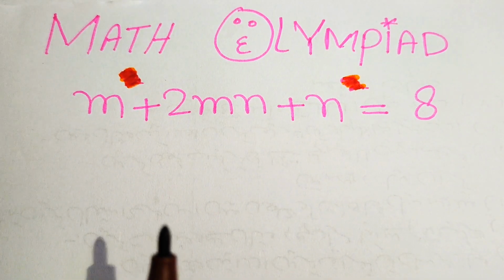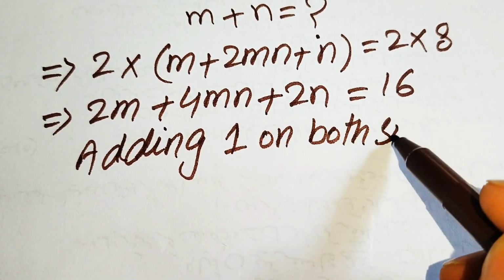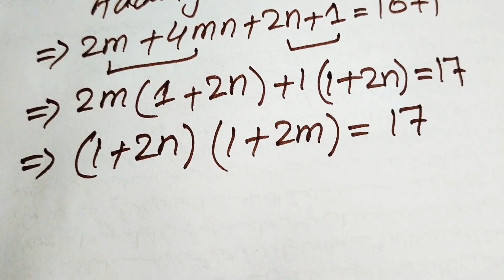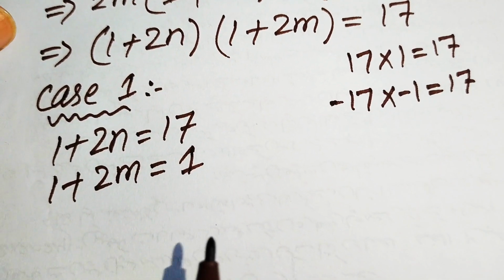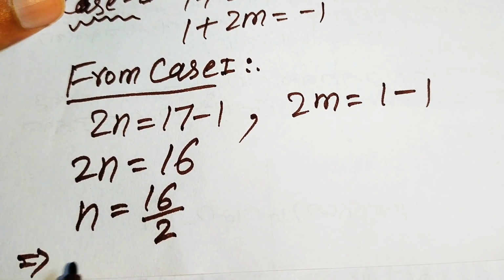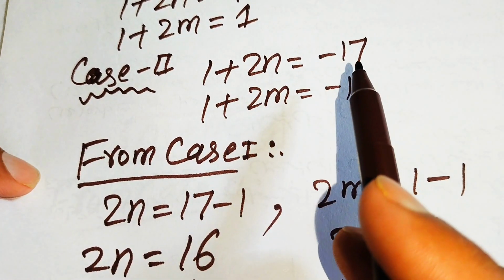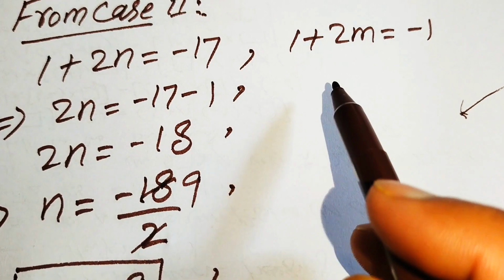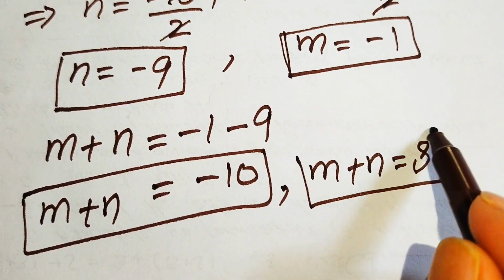Can you Solve this? | Math Olympiad